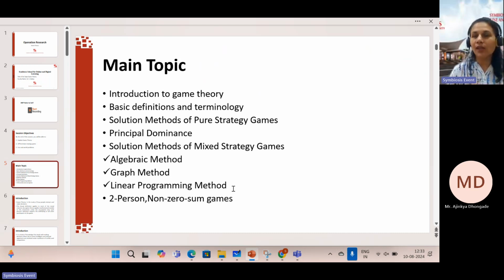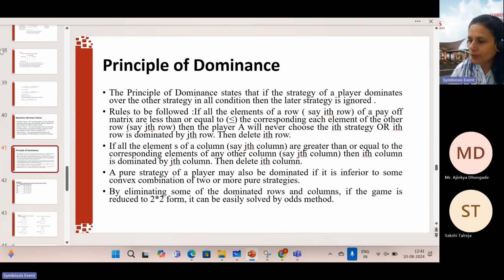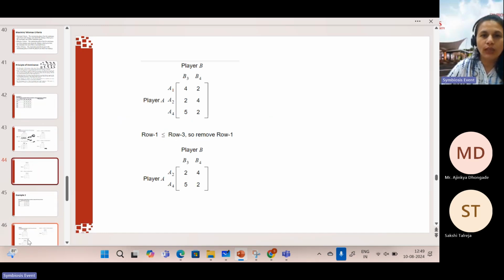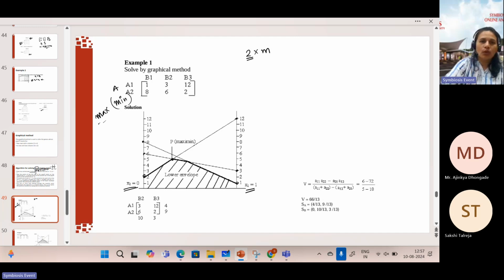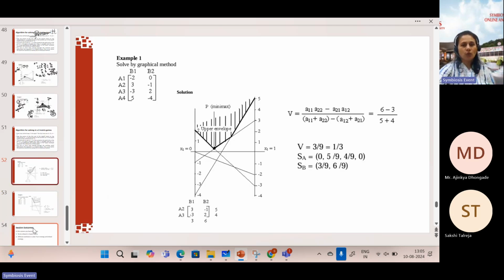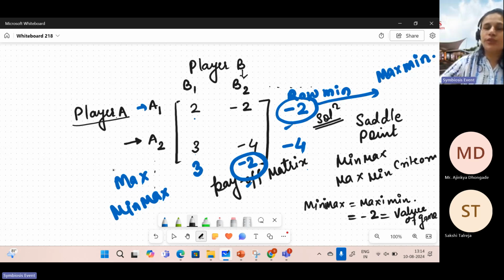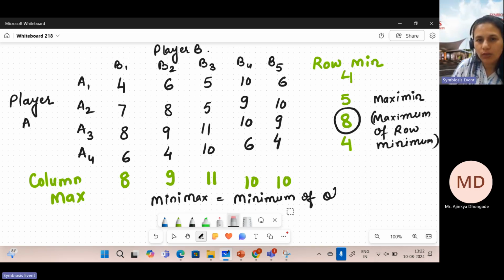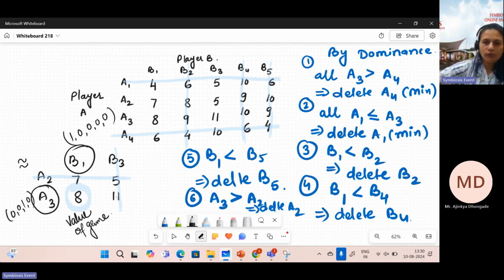BBA Sem 4 Operations Research Dr Shuchita Vaidya 10/8/2024